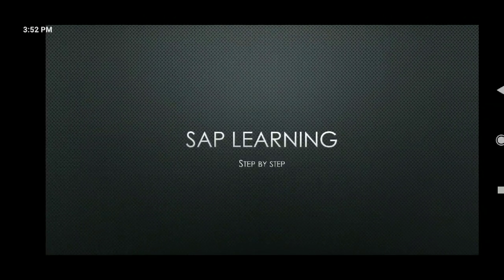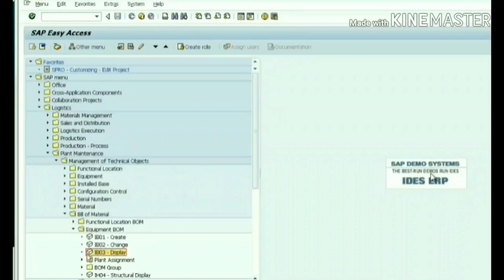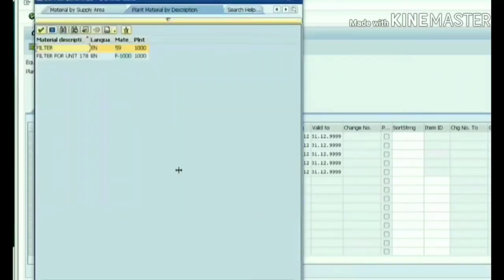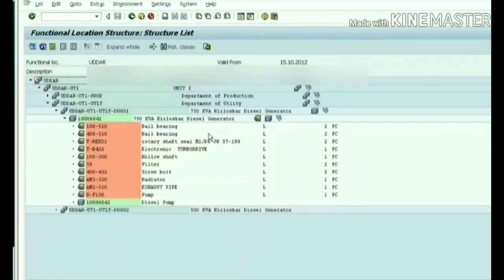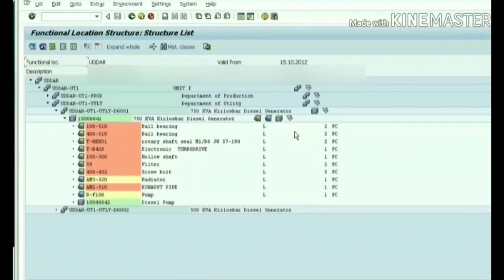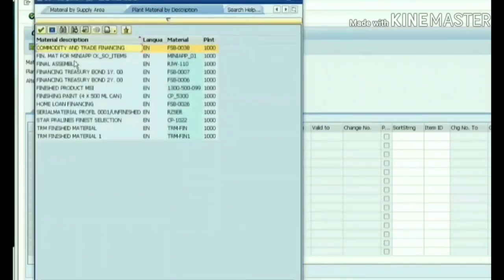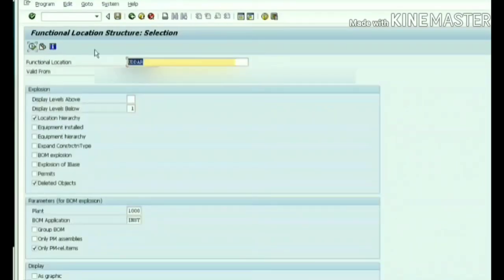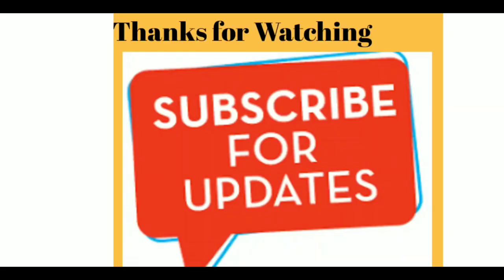HOW TO CREATE BOM - EQUIPMENT BOM, MATERIAL BOM, FUNCTIONAL LOCATION BOM(SAP PM MODULE TUTORIAL)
HOW TO CREATE BOM IN SAP- EQUIPMENT BOM, MATERIAL BOM, FUNCTIONAL LOCATION BOM(SAP PM MODULE TUTORIAL)